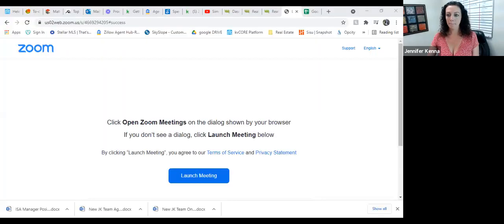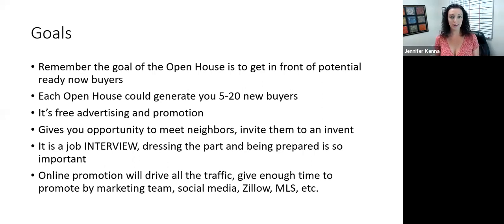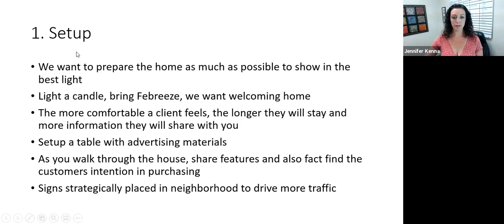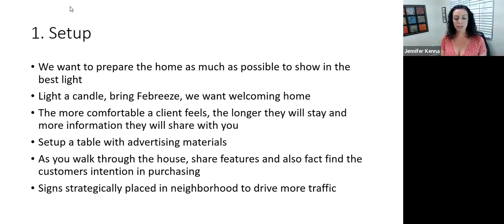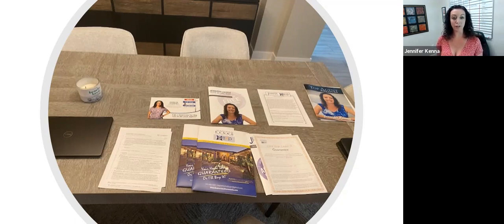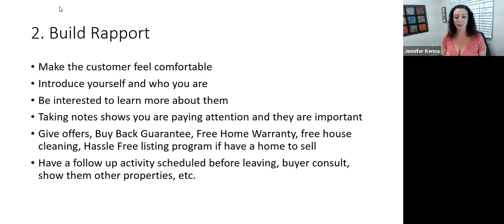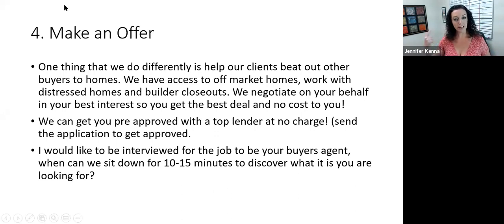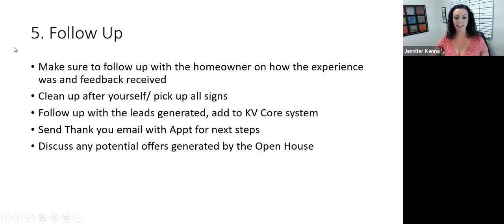Open House Strategies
How to best leverage an Open House to generate more business AND offer a fantastic service to the clients who tour the home!

Learn How To Maximize Your Income as a Real Estate Agent